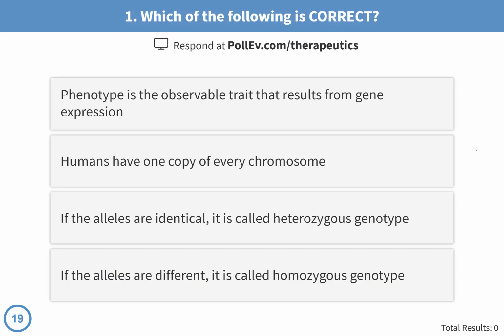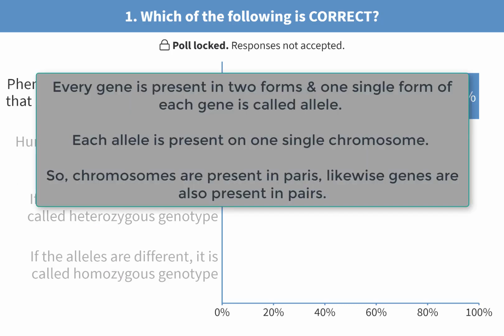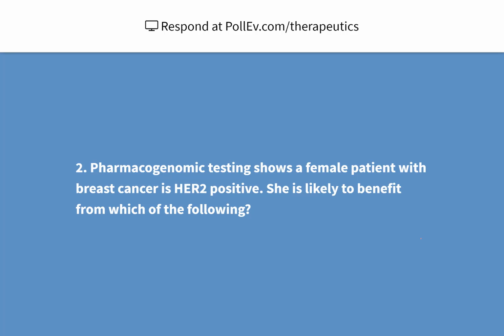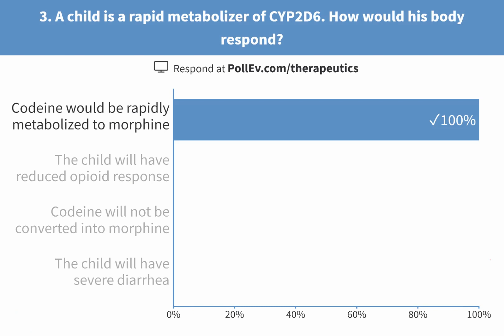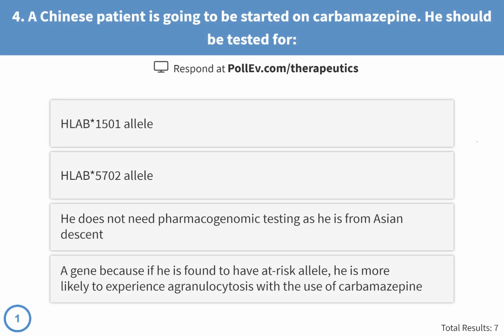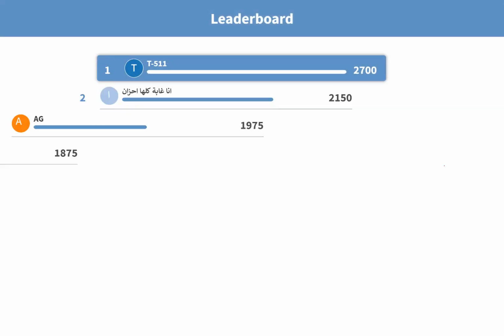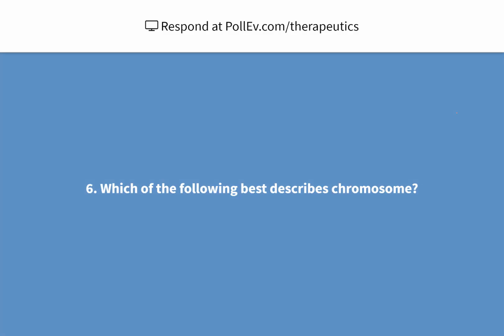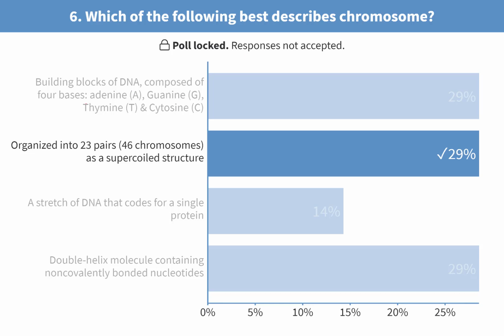SPLE Pharmacogenomics PART III QUIZ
SPLE Pharmacogenomics by Dr. Majid Ali
تابع معنا كل جديد بالانضمام الينا في التليجرام من هنا